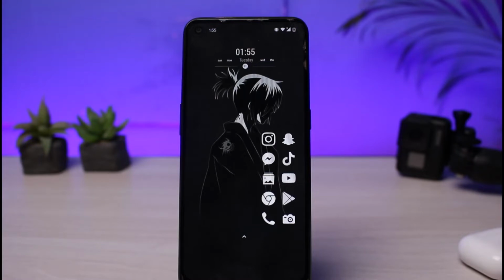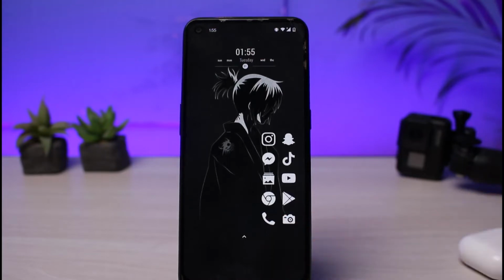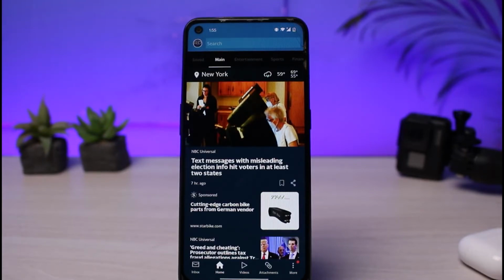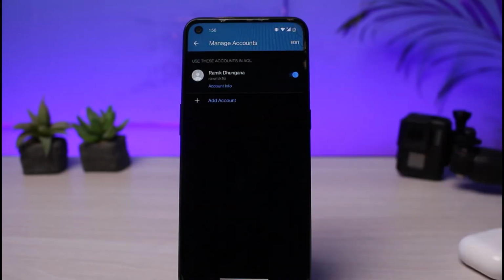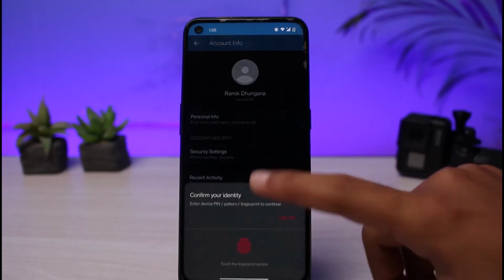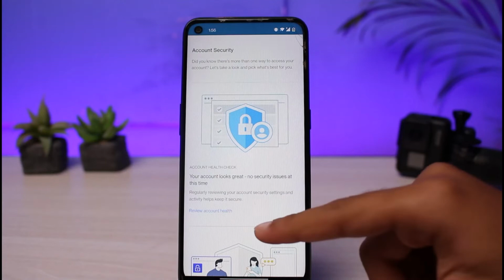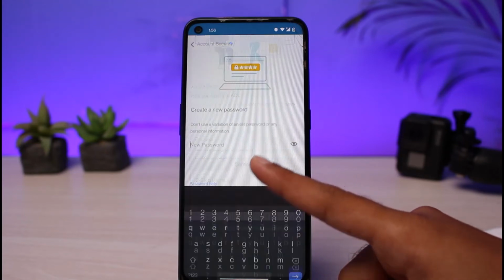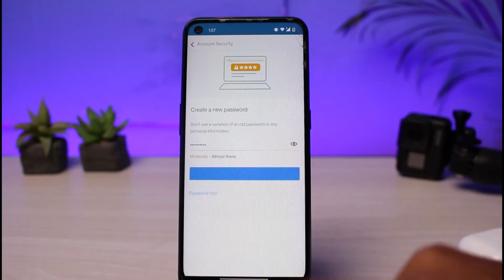How to Change Aol Account Password | 2023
In this tutorial, I will guide you on How to Change Aol Account Password.